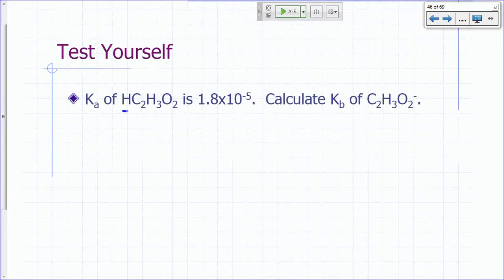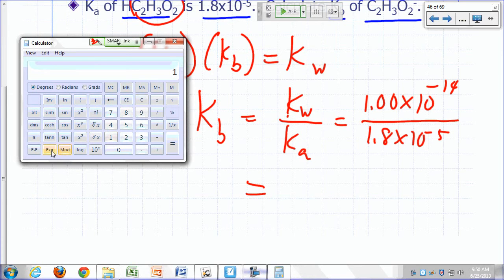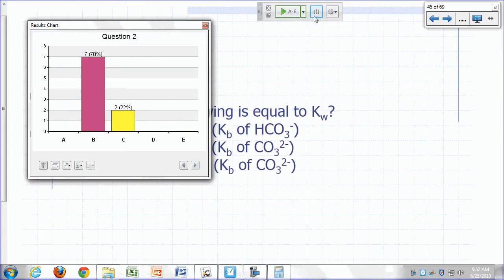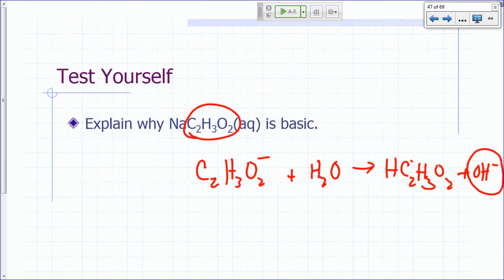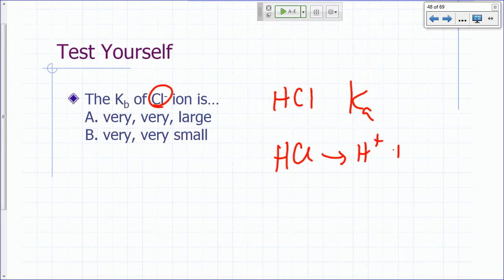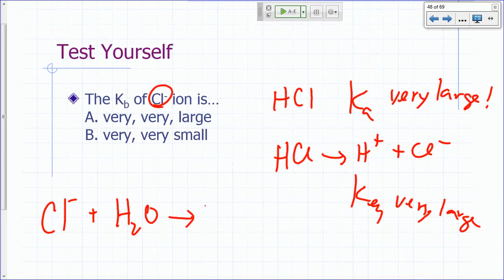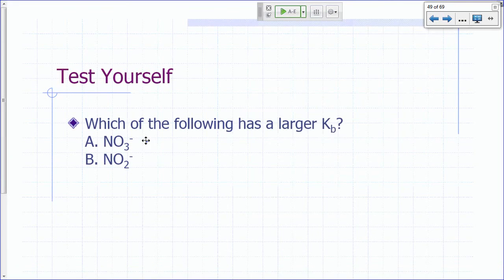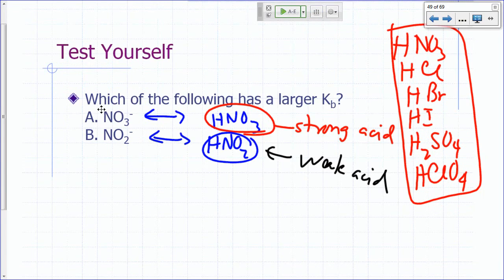Aqueous Equilibria 18 - Ka and Kb of Conjugate Acid-Base Pair, Examples - 7m:17s